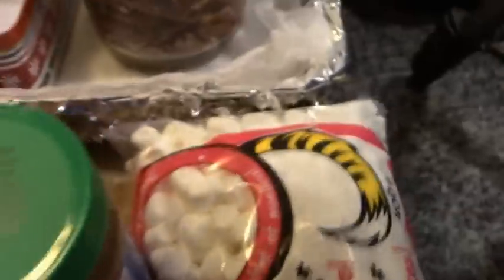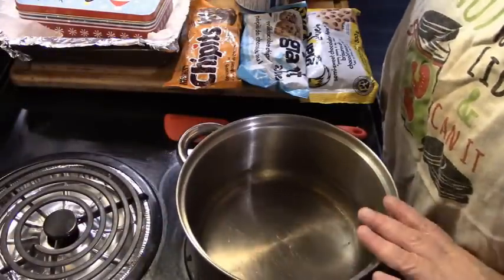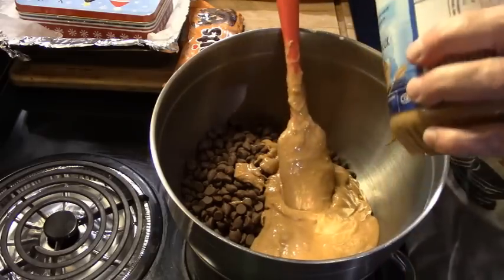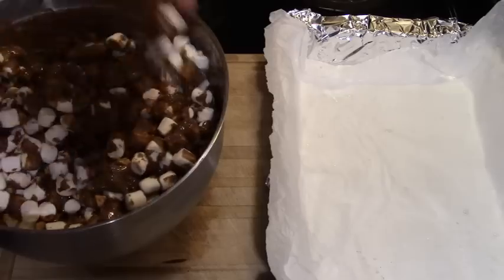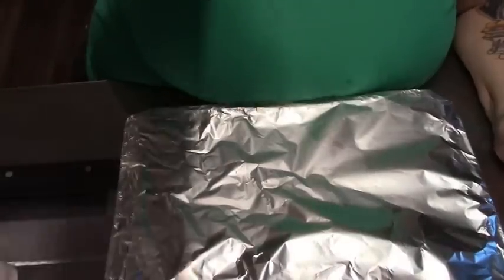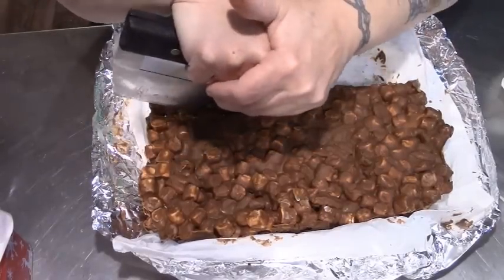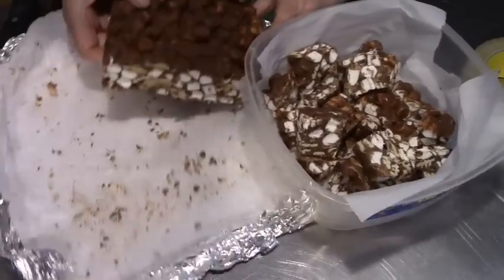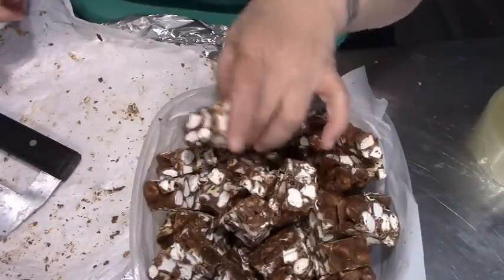Rocky Road Fudge!